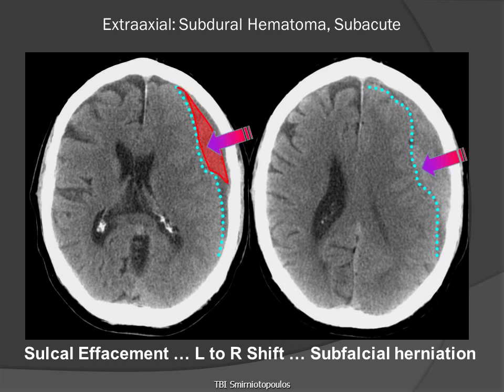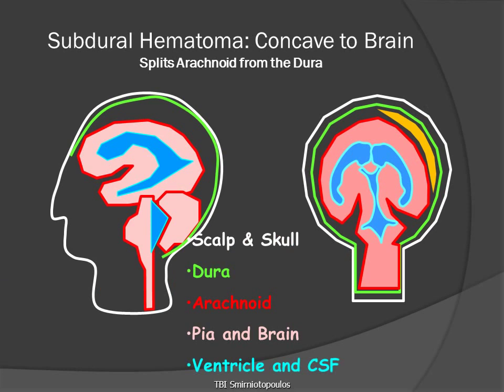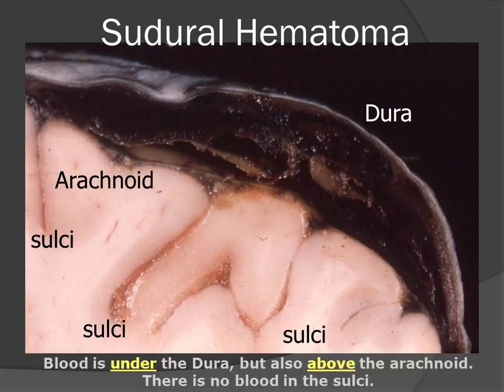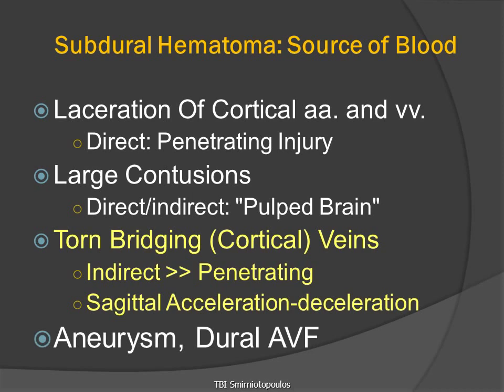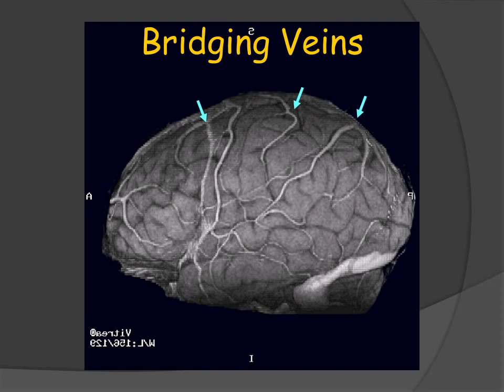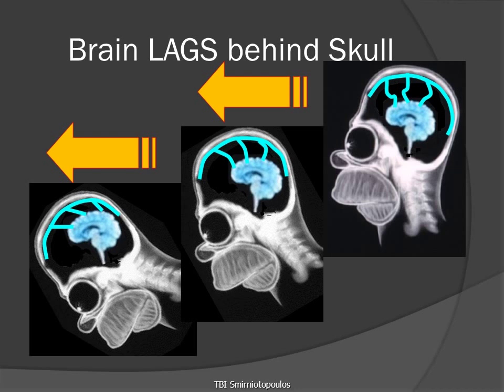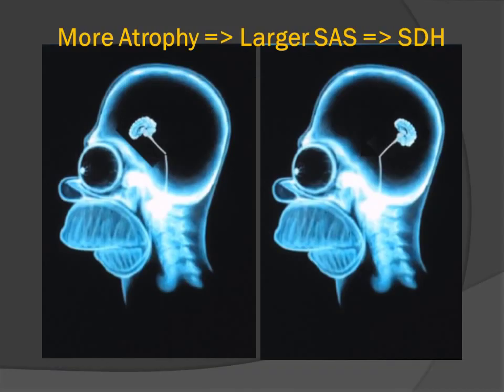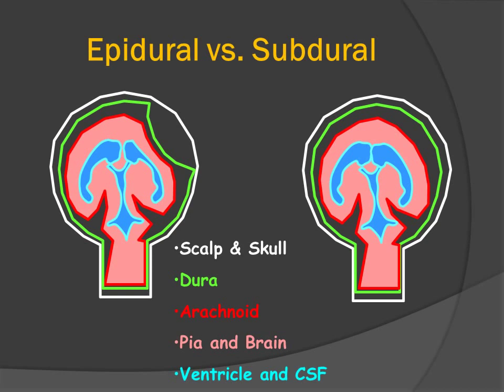Subdural Hematoma ( head enjury )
A pool of blood between the brain and its outermost covering.

Subdural haematoma can be a medical emergency. It’s usually caused by a head injury strong enough to burst blood vessels. This can cause pooled blood to push on the brain. Age, blood-thinning drugs and alcohol abuse increase risk.

Keep love

Human anatomy and surgery ♥️